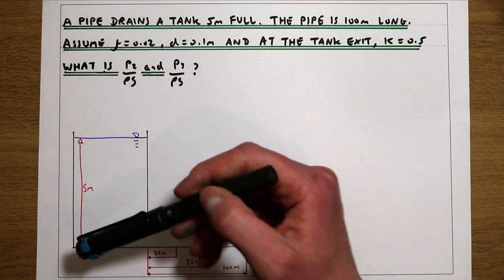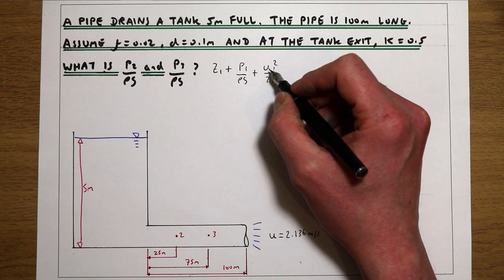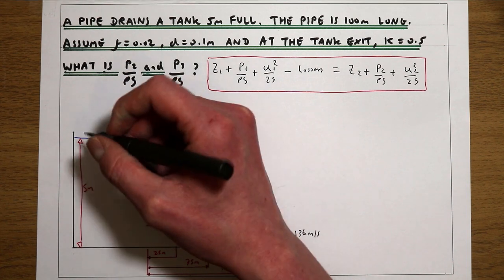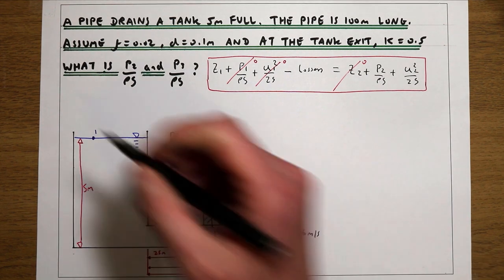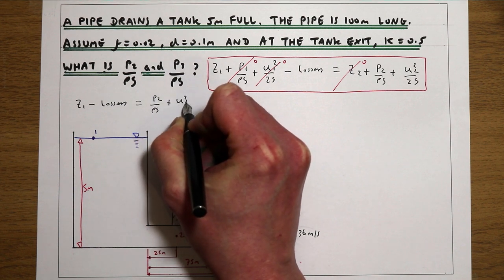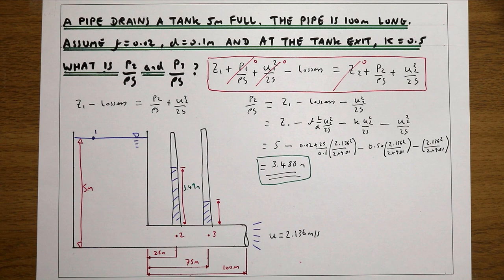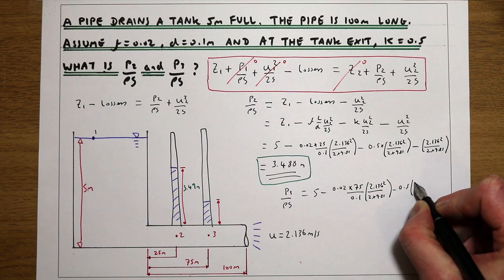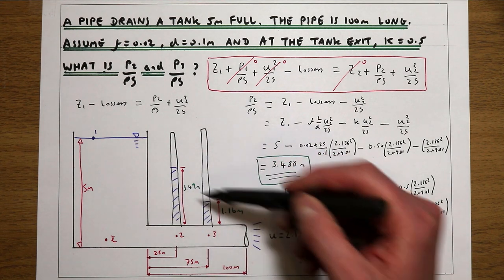Calculating pressure in a pipe using Bernoulli's equation accounting for losses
Worked example of how to calculate pressure in a pipe using Bernoulli's equation and accounting for losses.